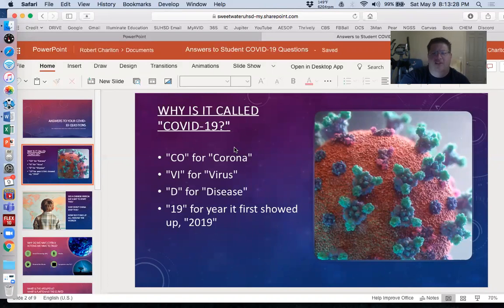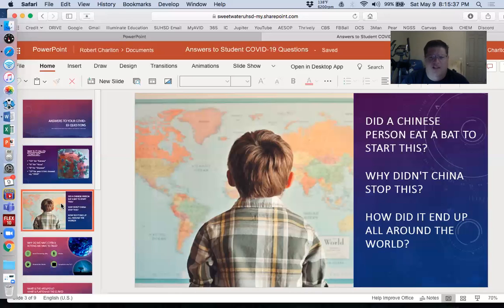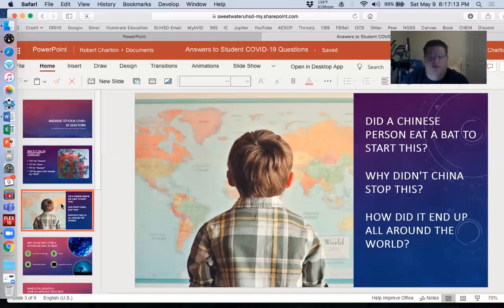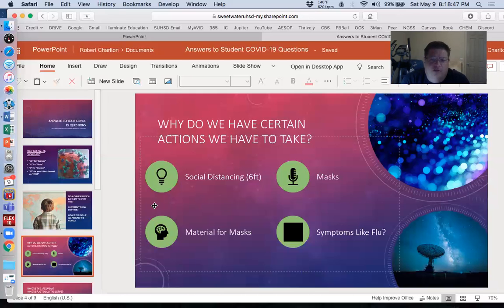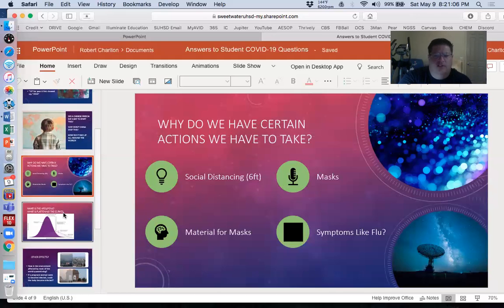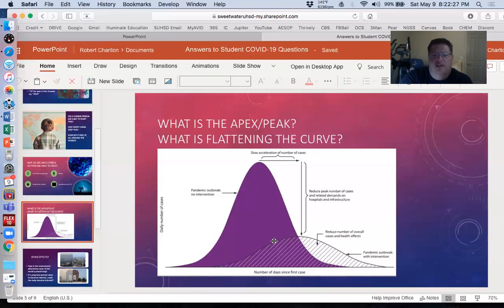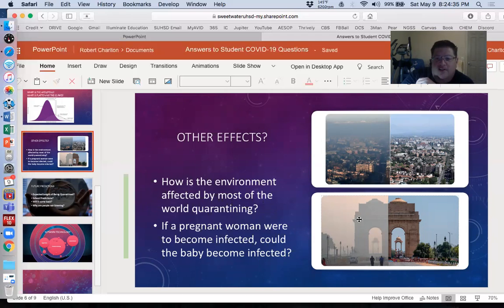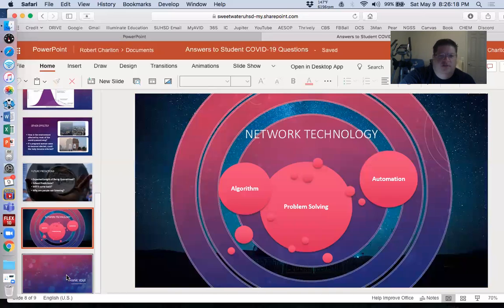COVID-19 Questions from Students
Mr. Charlton responds to the questions students had about COVID-19 listed in their prior knowledge assignment from Week 2.